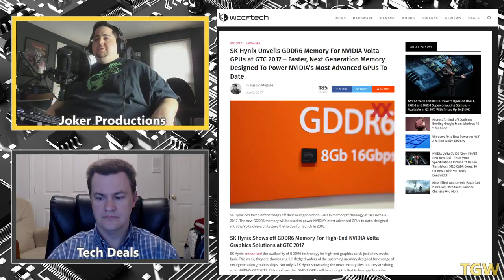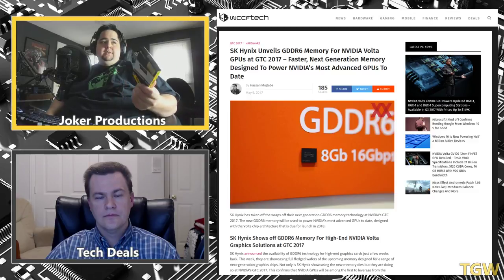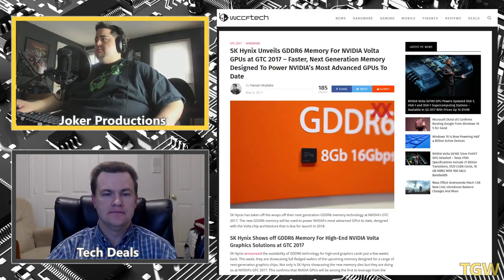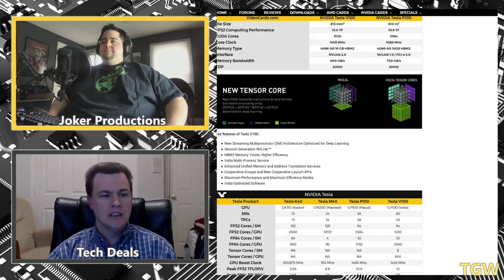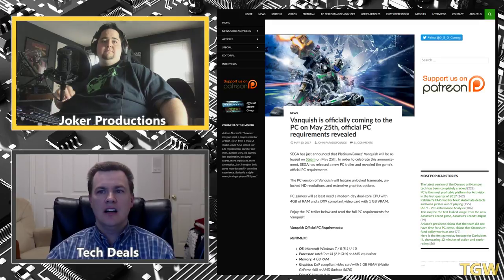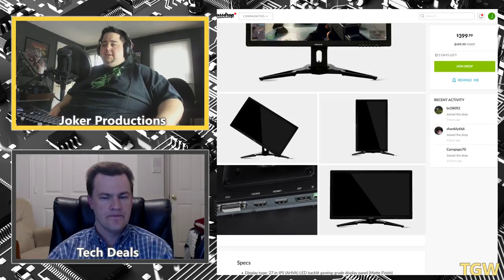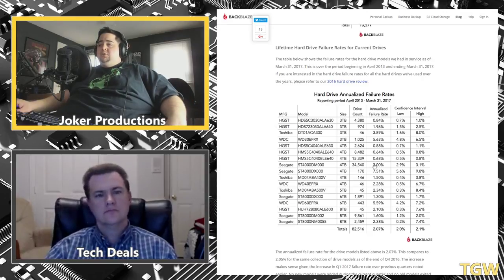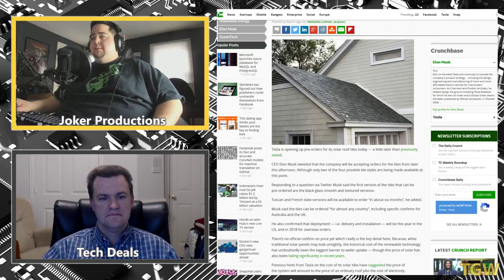Nvidia Reveals First Volta GPU - TGW #96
Table of Contents / Timestamps

0:00 - Intro, Show & Tell

12:35 - GDDR6 & Nvidia Tesla V100 + AMD Vega Shortages

27:28 - Vanquish Coming to PC!

34:22 - Nixeus 144hz FreeSync Monitor

40:15 - Backblaze Hard Drive Failure Rates 2017 so far..

50:25 - Tesla Solar Roof Pre-Orders

55:45 - Steam's algorithm-based recommendations

1:05:00 - FCC Claims DDoS Attack

1:15:00 - Geforce Experience Adds Support for OpenGL & Vulkan

1:16:30 - Windows 10 S - Walled Garden OS for schools

1:20:47 - Fractal Design Celsius Cooler